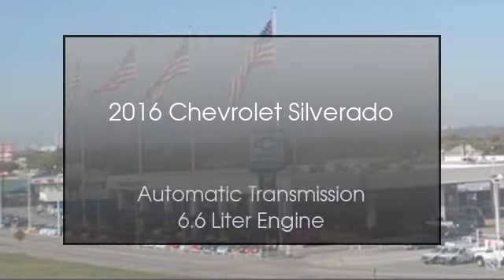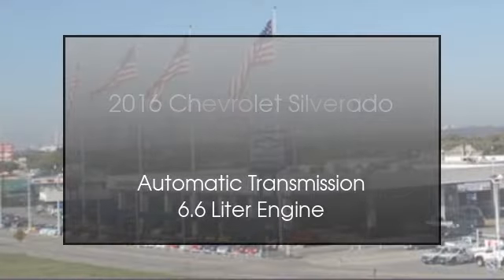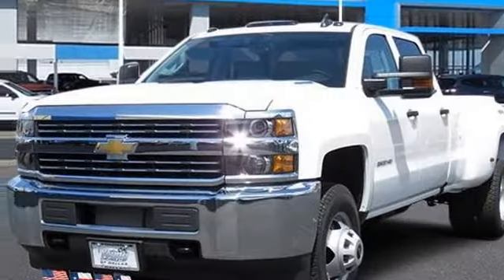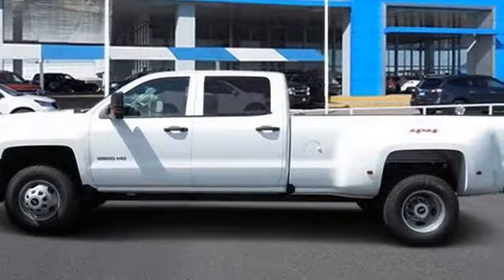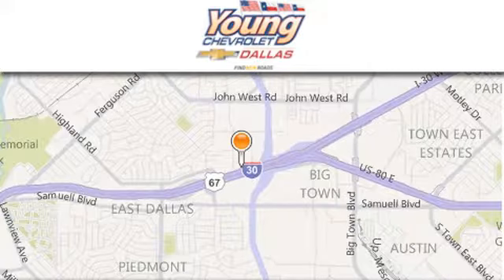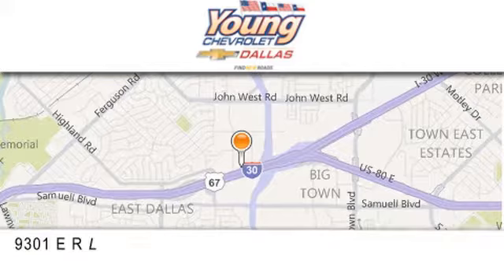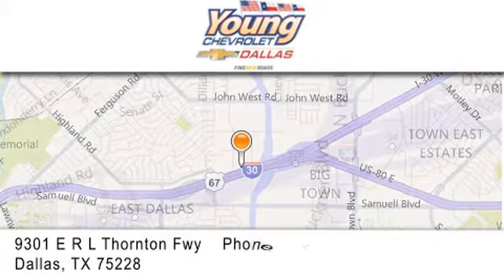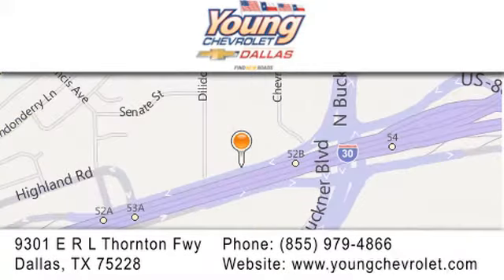2016 Chevrolet Silverado 3500HD